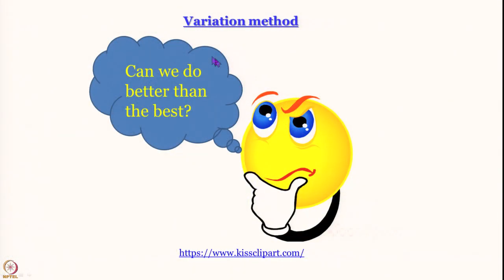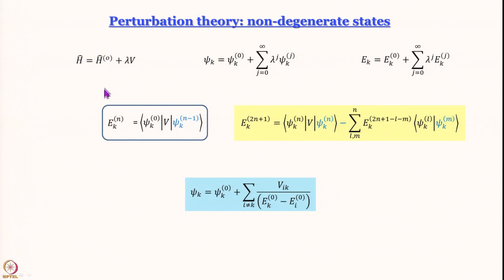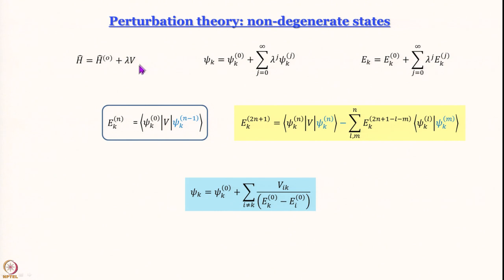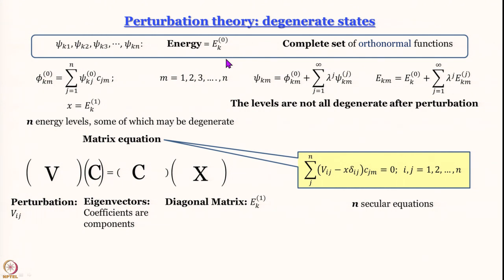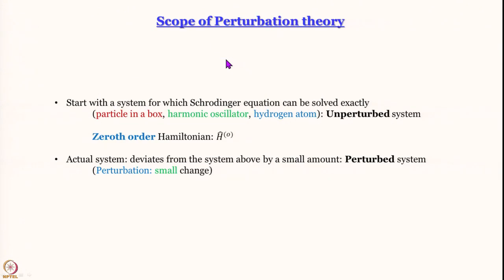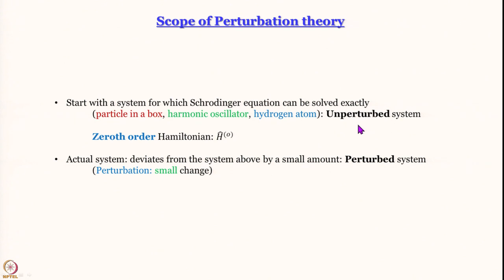Week 8-Lecture 43 : Variation Method